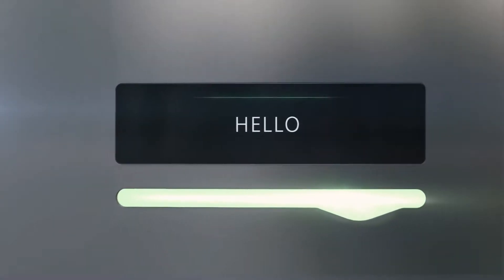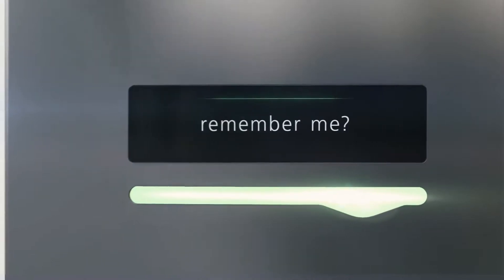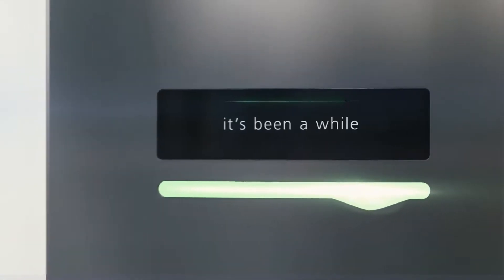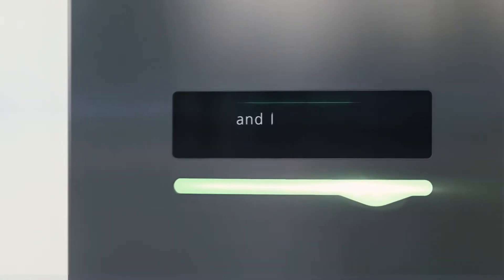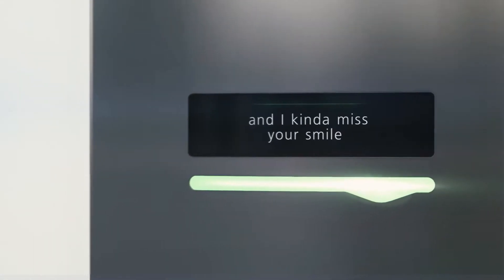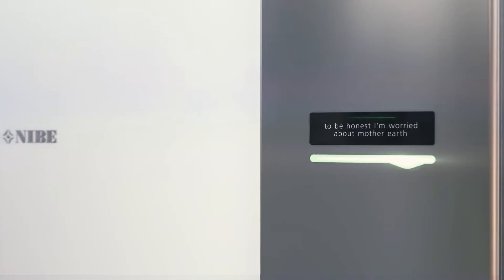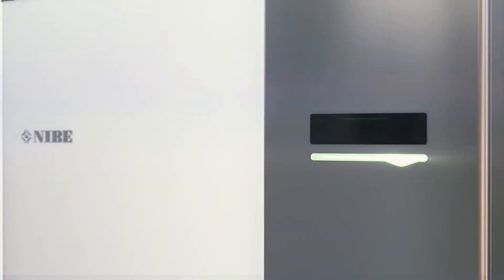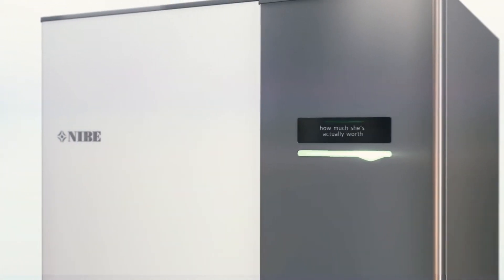NIBE Witamy w czystym świecie!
Każda zainstalowana pompa ciepła jest pracownikiem ochrony środowiska, który pracuje bez przerwy codziennie w celu zmniejszenia wpływu na środowisko i emisji CO2.